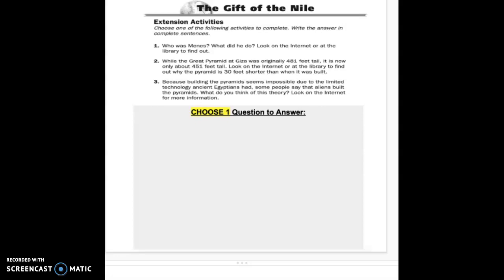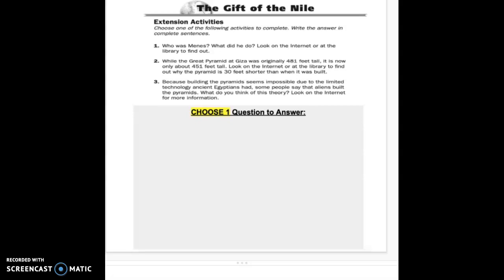NILE extension activities